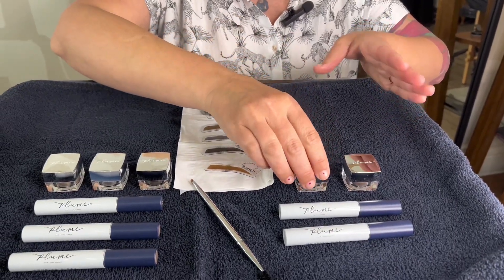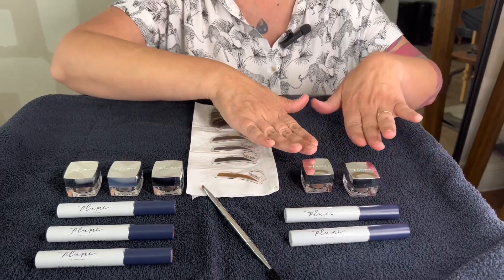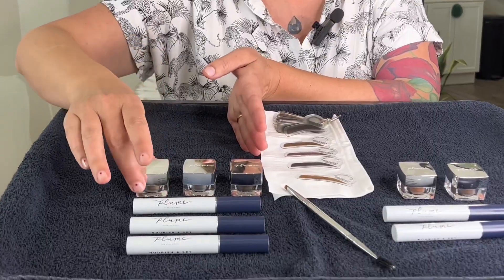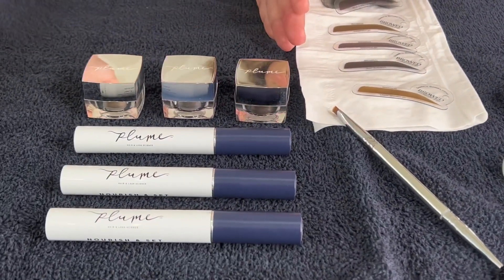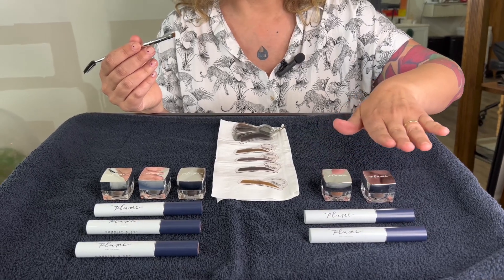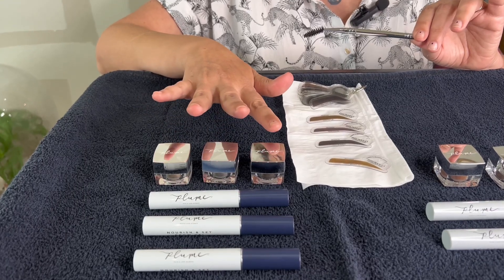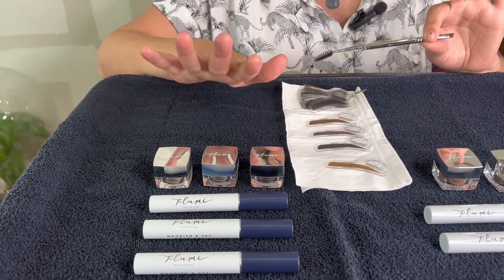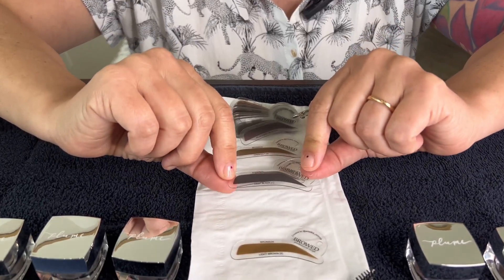EP 25 | Tinting for Grey Hair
Consults for grey hair can sometimes be tough but by using Plume’s pomade to set expectations you can achieve the desired look for clients and at home use. Jessica discusses how grey can read different on other people and ultimately it is important to rely on the clients desired image.